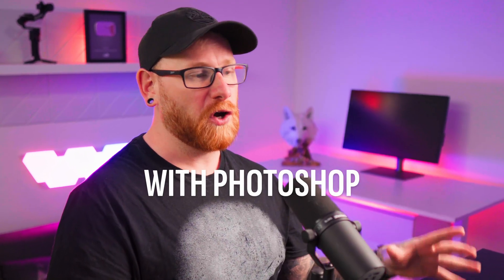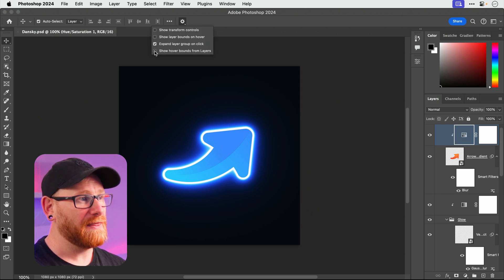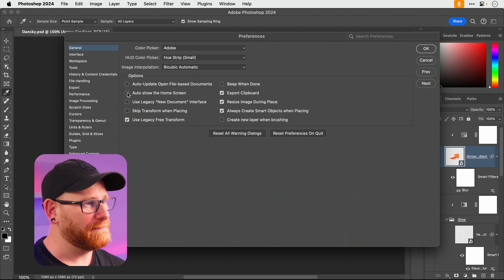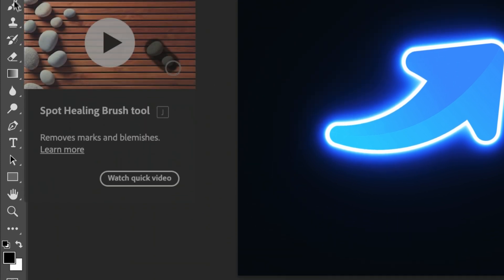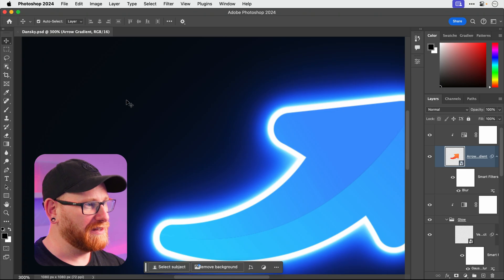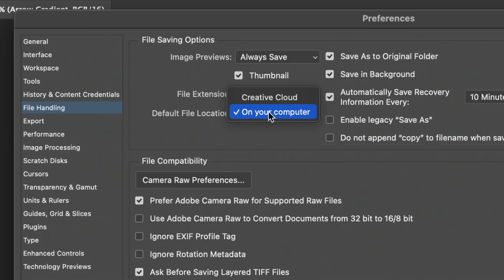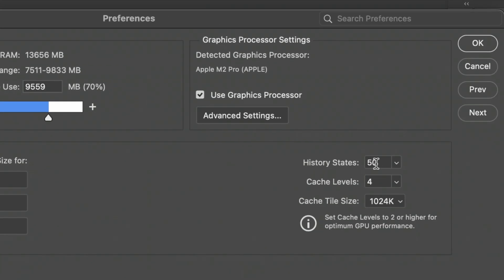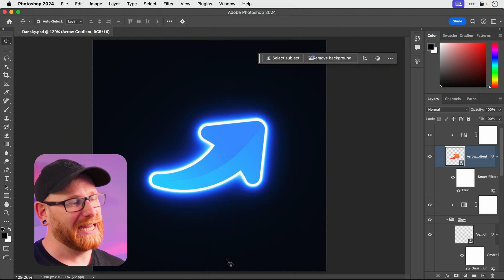Settings You MUST Disable in Photoshop!